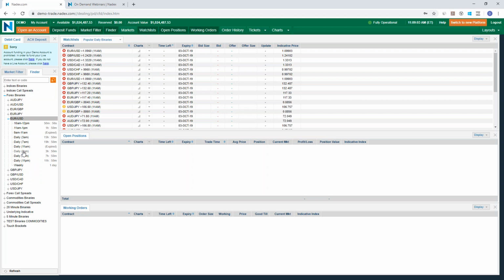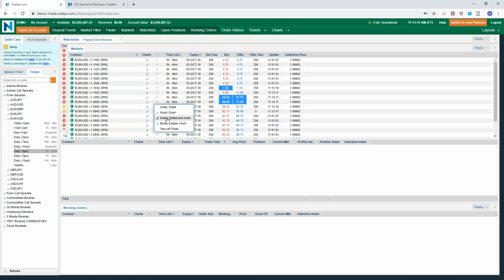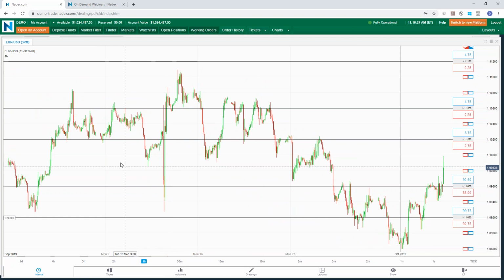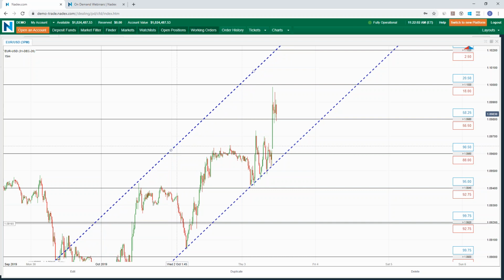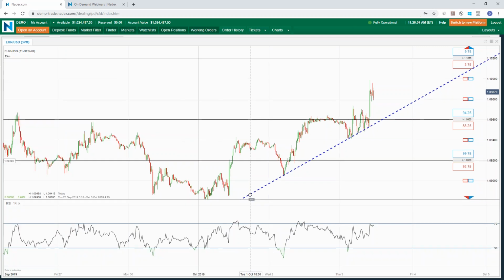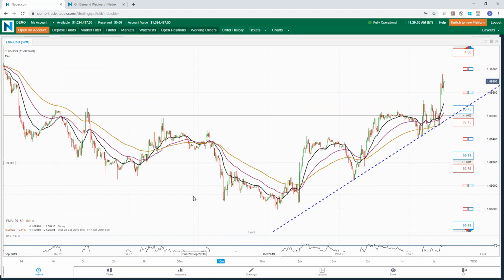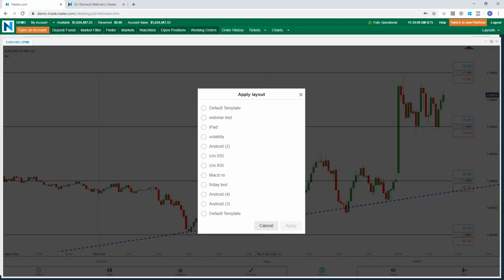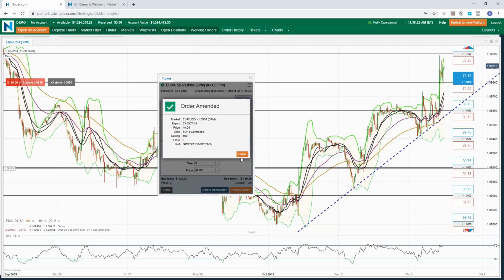Nadex Pro Series - Part 3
Free practice account Part 3 - Nadex Charts: An In-Depth Look

Tune in with Nadex as we wrap up the Nadex Pro Series by diving into Nadex charts! This webinar is essential for utilizing the full benefit of the various technical indicators and all they have to offer. Master how to place trades directly from the charts and better your skills with technical knowledge. This session is a must watch if you would like help in knowing how to determine the best instrument choice for your trading goals and opportunities.

Topics covered:
• Managing your charts
• Placing a trade from the chart
• Add-ons (Intervals, Types, Indicators, & Drawings)
• Binaries, Call Spreads, and Touch Bracket contracts trading from the chart

Nadex is a registered trademark of IG Group, Ltd.

Trading on Nadex involves risk and may not be appropriate for all investors. Trading can be volatile and investors risk losing their cost to enter the transaction, including fees. The information presented within this site is for informational and educational purposes only and should not be considered an offer or solicitation to buy or sell any financial instrument on Nadex or elsewhere. Any trading decisions that you make are solely your responsibility and at your own risk. Past performance is not necessarily indicative of future results. Nadex contracts are based on underlying asset classes including forex, stock index futures, and commodity futures.